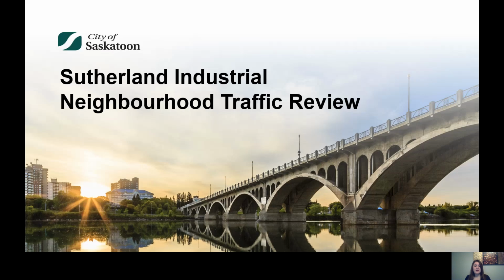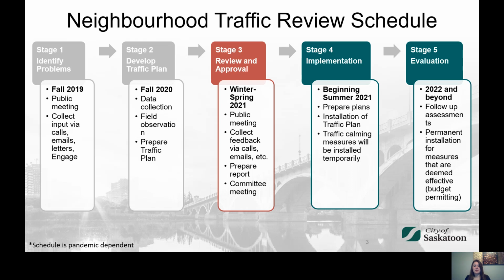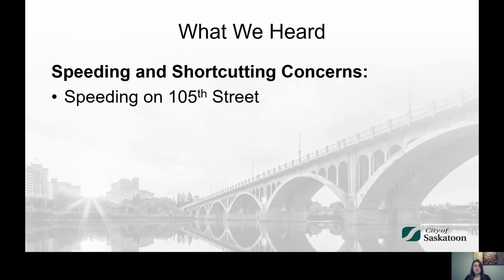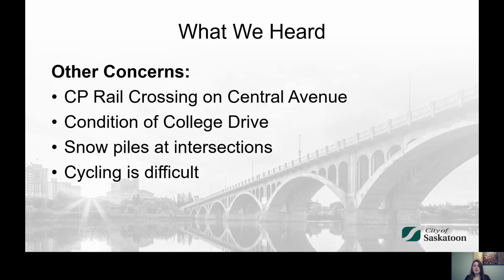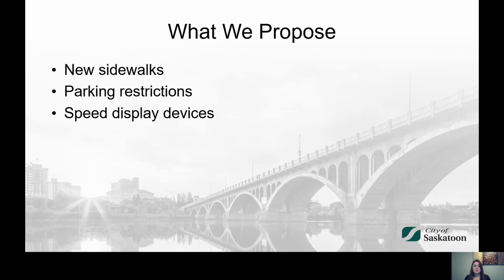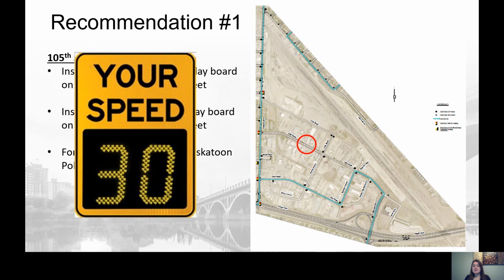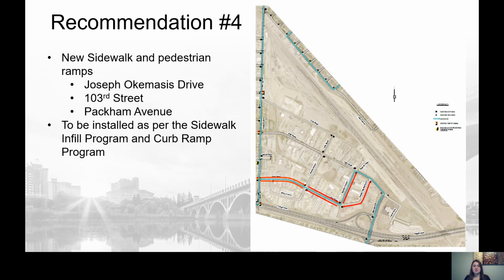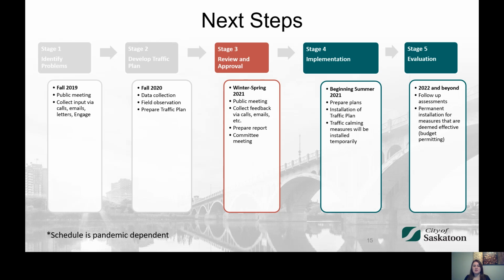Sutherland Industrial Draft Neighbourhood Traffic Plan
The Transportation Division used your input along with traffic data and field observations to develop a Draft Neighbourhood Traffic Plan for Sutherland Industrial. This video provides an overview of the process, comments received, and draft traffic plan recommendations.